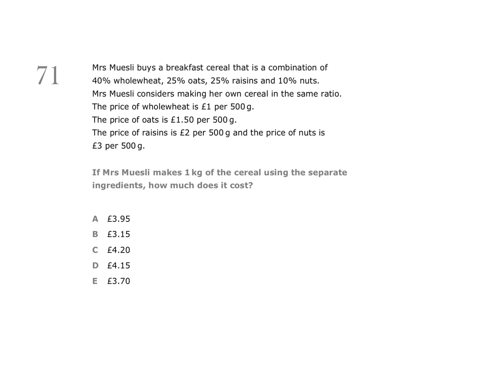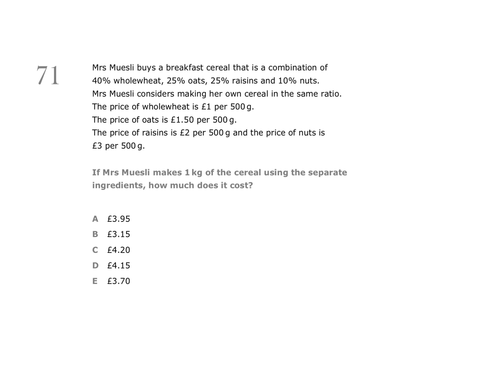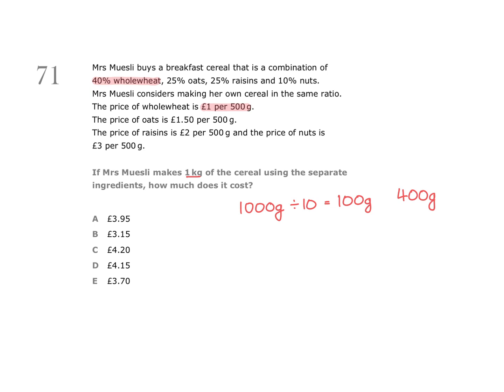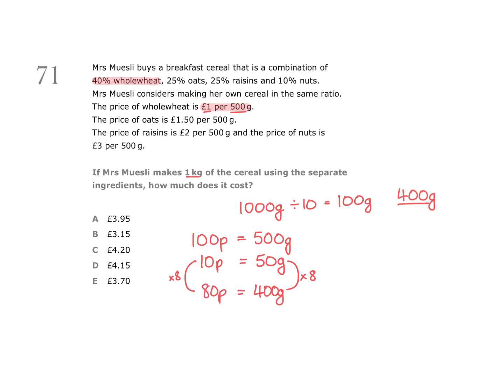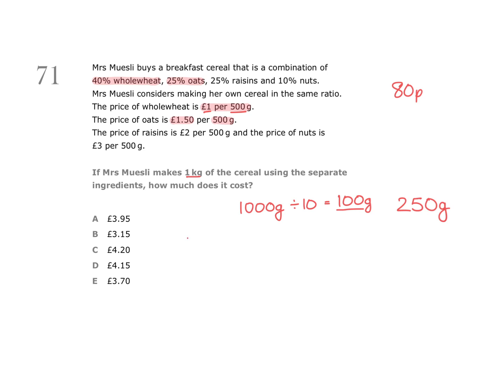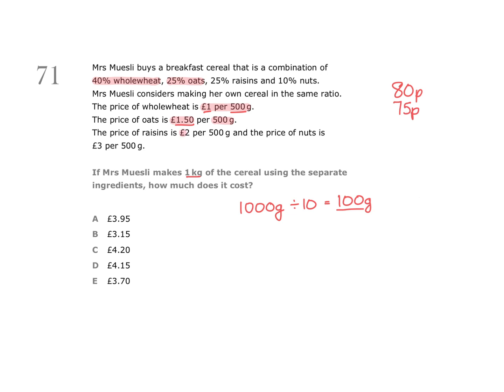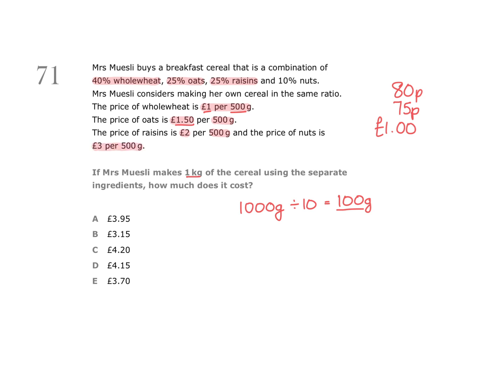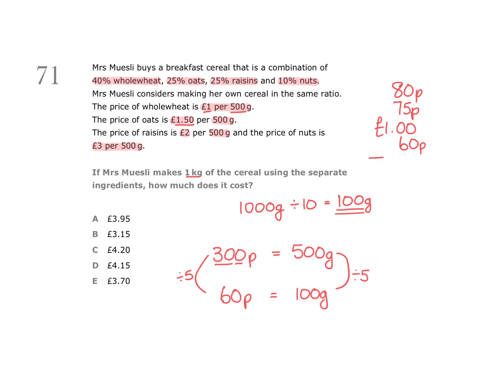11+ (11 Plus) Exam, Mathematics »Grammar Schools« Money, Question 71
⬆️This is a sample video tutorial from 11+ Mathematics: Grammar Schools, Money

✔️The pack covers all the key types of Money questions you need to know for the multiple-choice 11+ Mathematics Exam